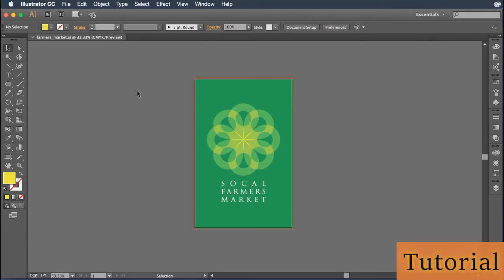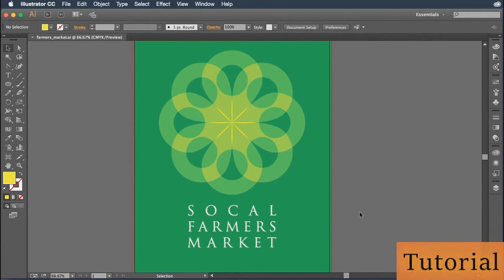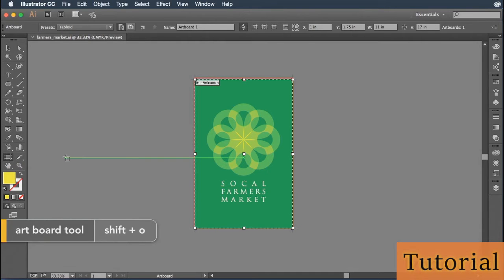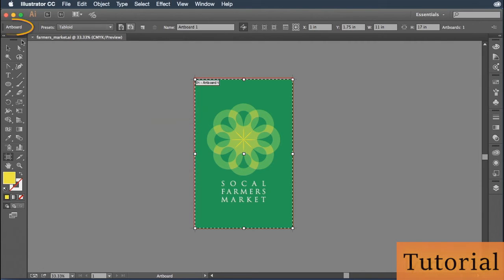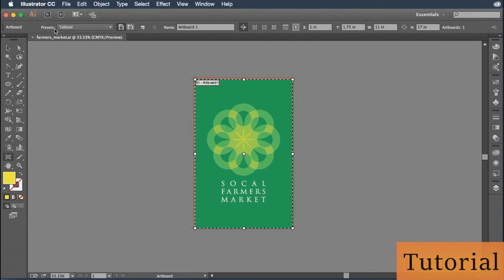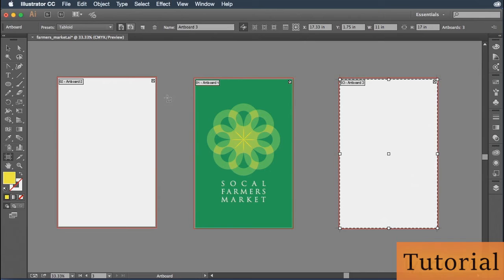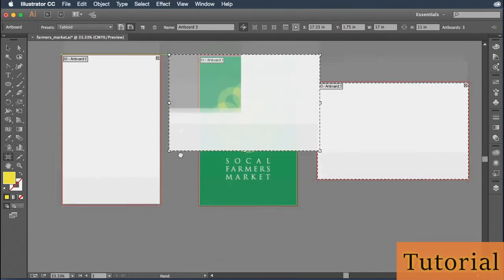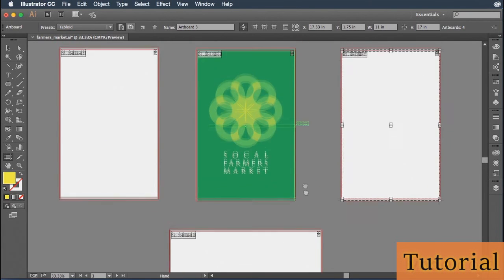Illustrator -Part 17 Adding artboards on the fly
Adding artboards on the fly